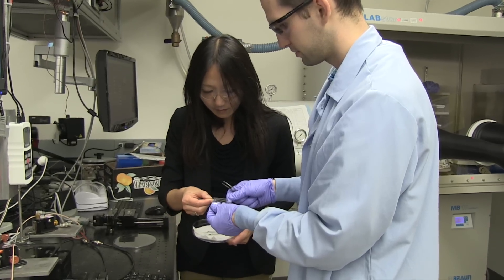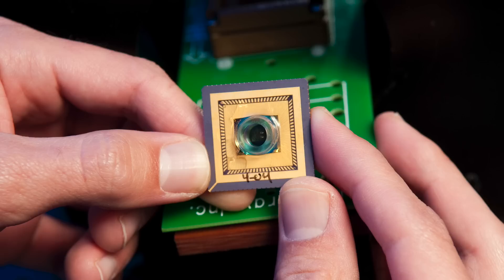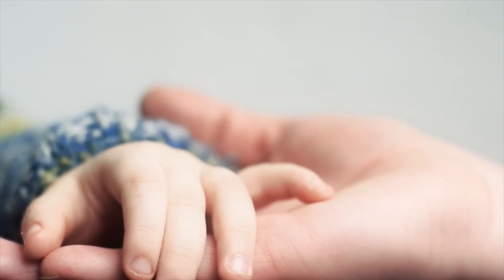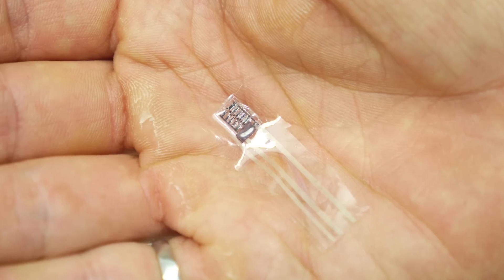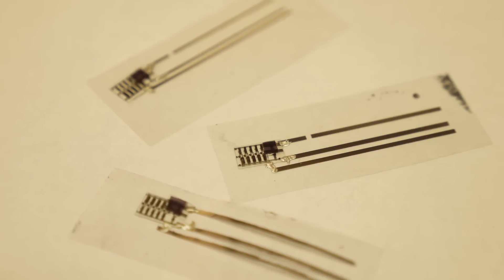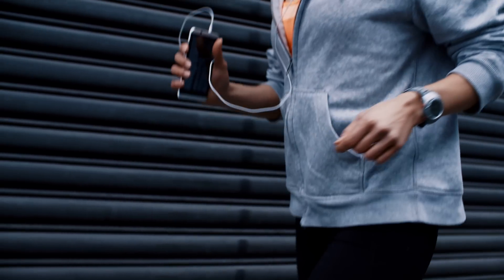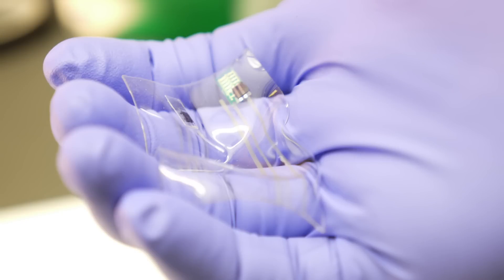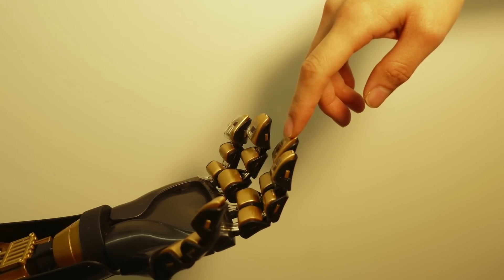Zhenan Bao: On A Quest to Develop Artificial Skin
Zhenan Bao, a professor of chemical engineering at Stanford is working to develop electronic materials that mimic the skin’s ability to sense touch, flex, stretch, biodegrade and self-heal. In this video, Bao shares how her team’s research could improve our ability to monitor health, and potentially add a sense of touch to prosthetic limbs.